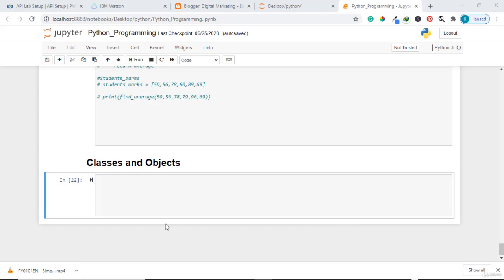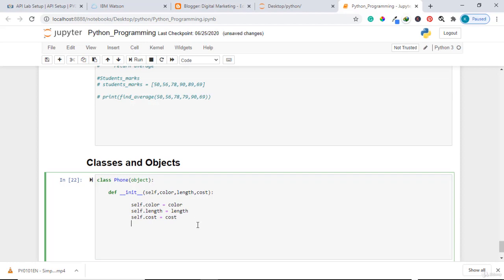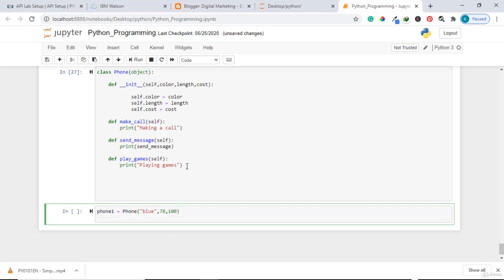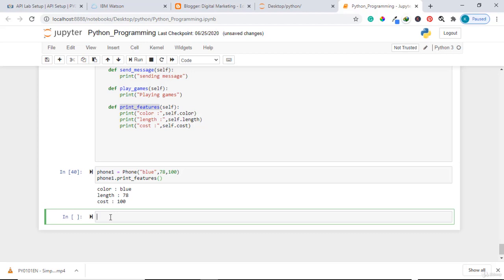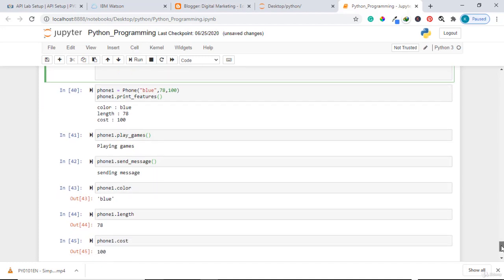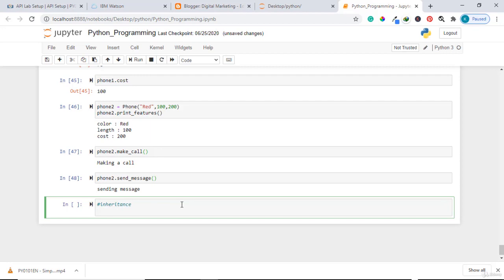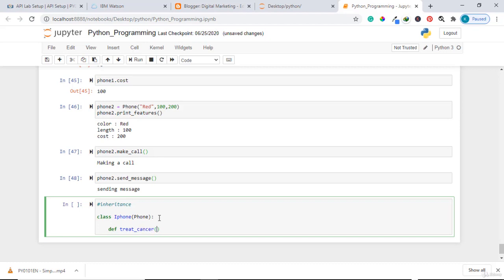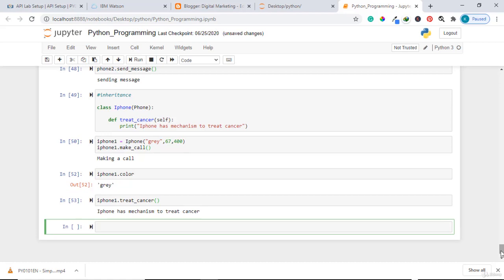DATA SCIENCE FOR COMPLETE BEGINNERS : PYTHON FILES